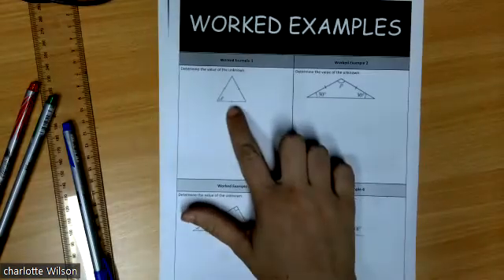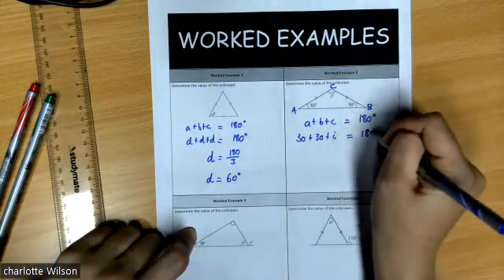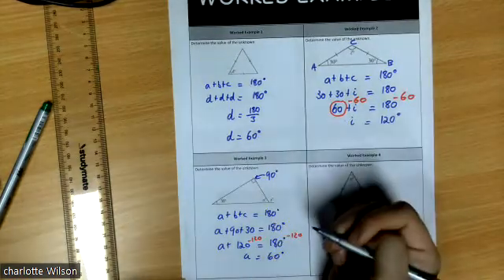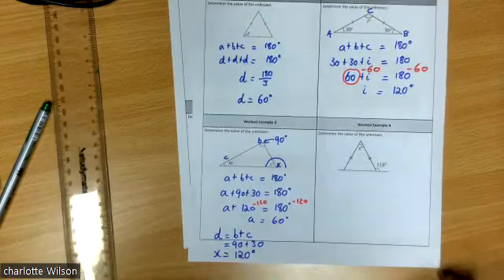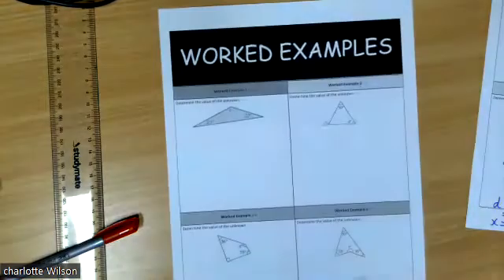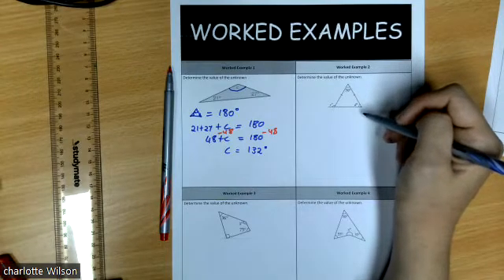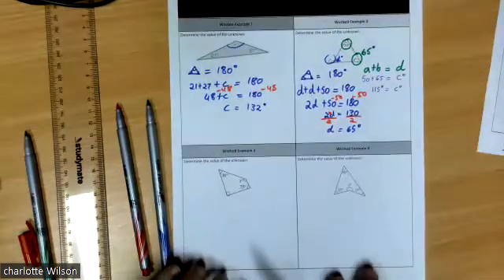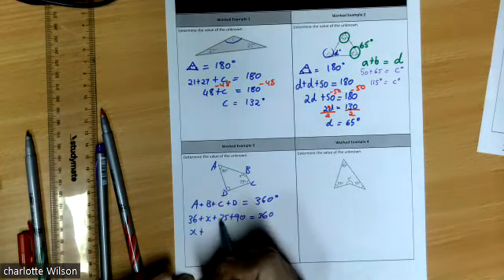Angle Sum of Triangle and Quadrilateral